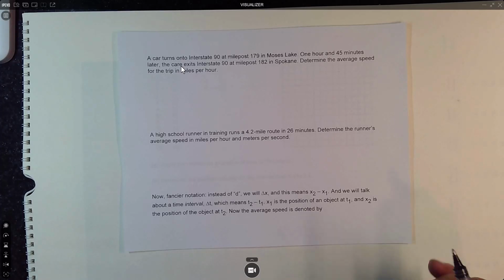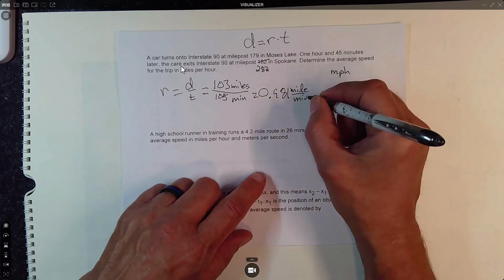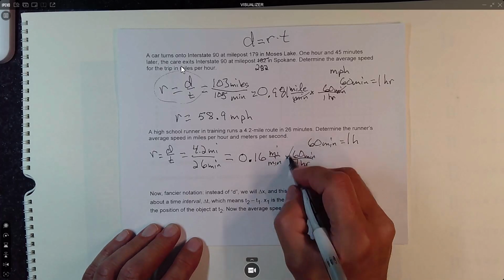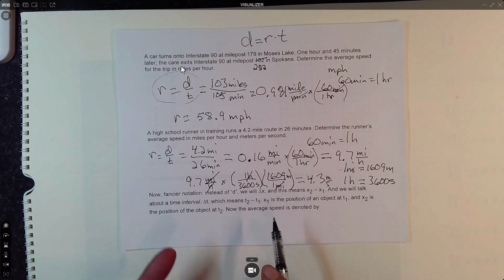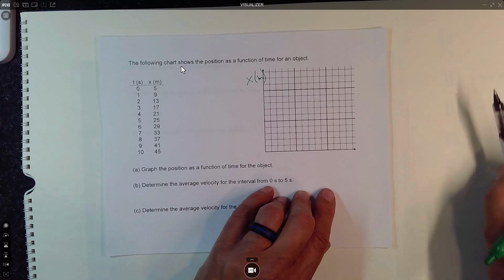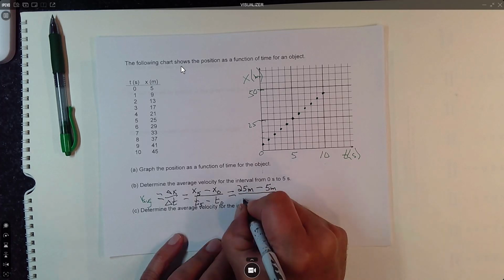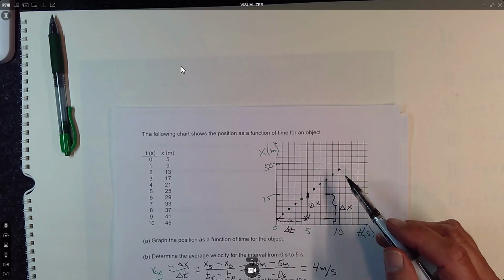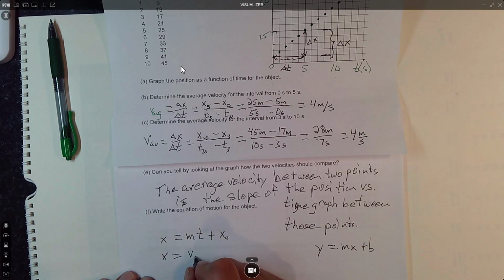W1 D2 Video 1: Introduction to One-Dimensional Motion